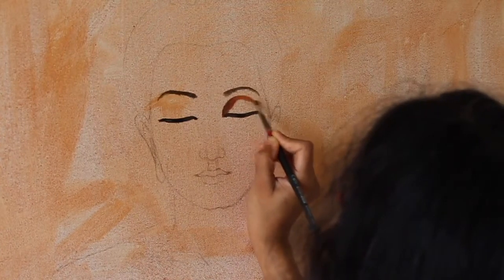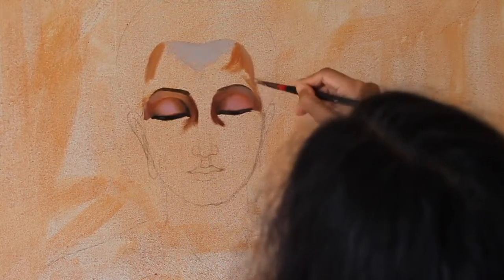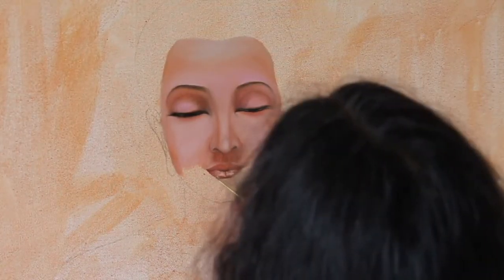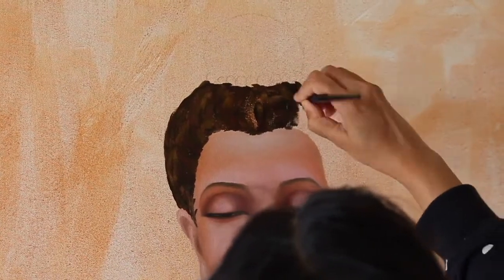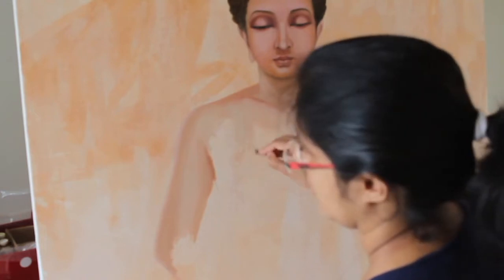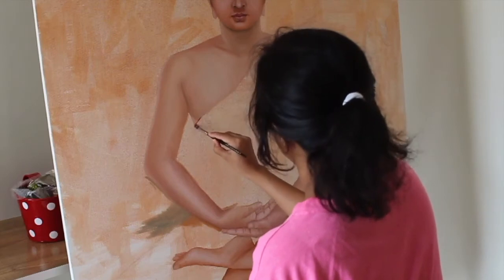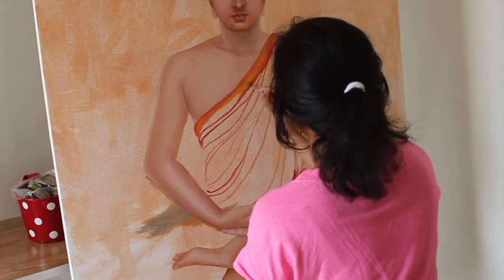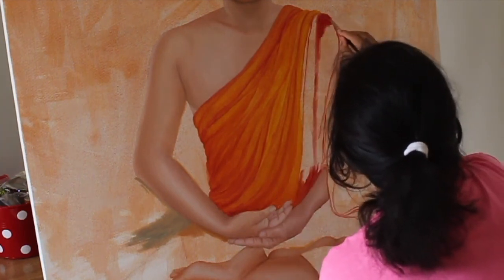Gautam Buddha painting tutorial part 1- Meditation in forest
This is an oil painting tutorial of Gautam Buddha meditating in forest. This painting tutorial is divided into two parts. This is the first part of detailed Buddha painting tutorial
Gautam Buddha painting
Buddha painting tutorial
Buddha in meditation
oil painting tutorial,
Gautam Buddha in Forest
Oil paintings by Goutami Mishra,